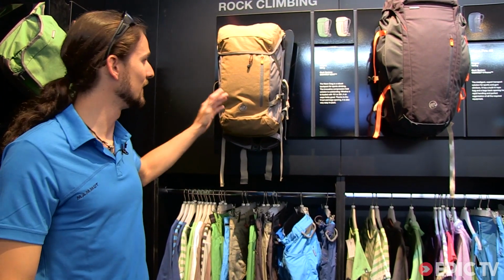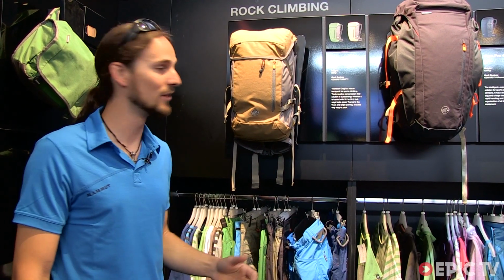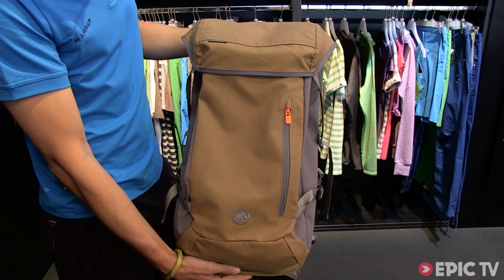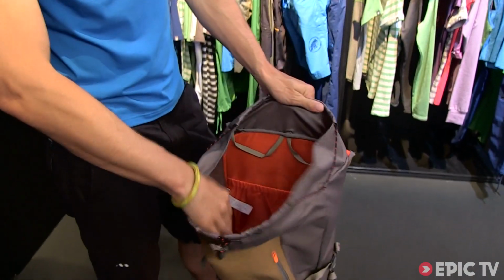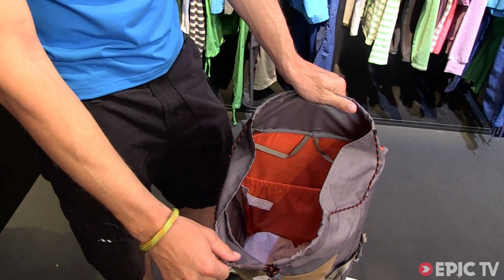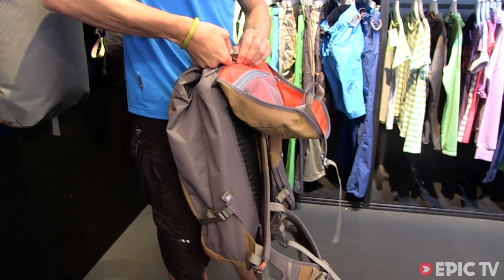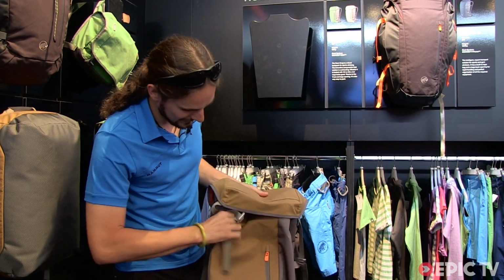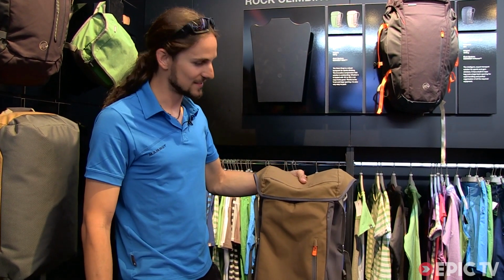Mammut Neon Crag Backpack - Best New Products, OutDoor 2013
First look at 2014 Mammut Neon Crag backpack